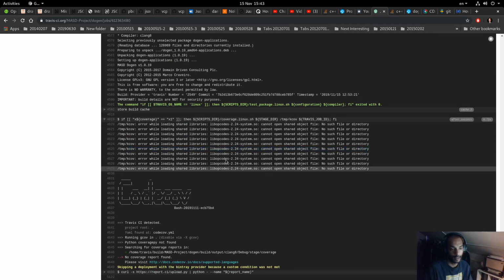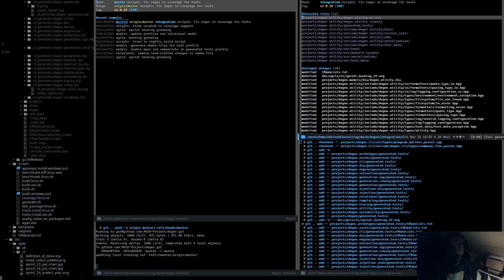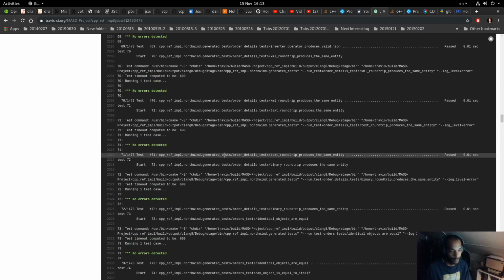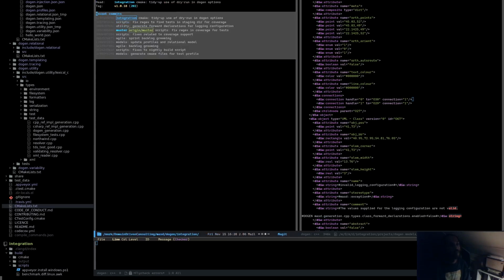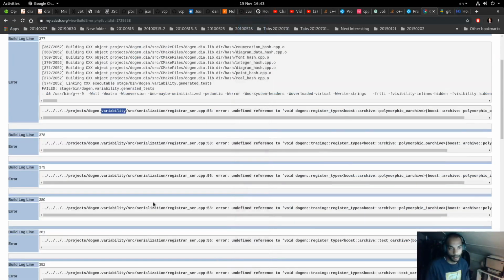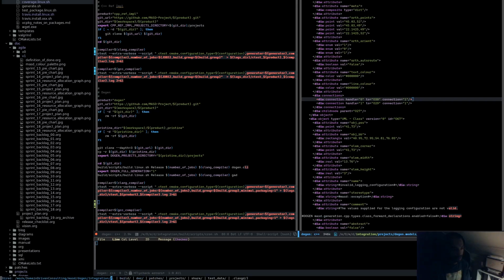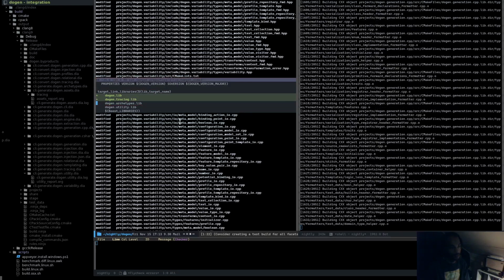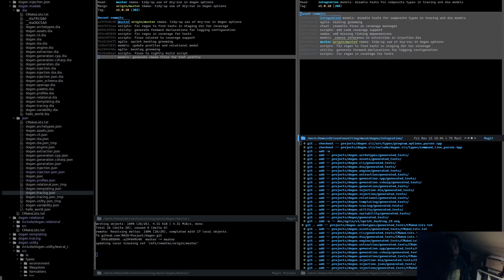MASD - Dogen Coding: Relational Model for Tracing - Part 12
In this part we start to delve through the issues running the nightly build with all of the generated tests and address some of the issues affecting code coverage.